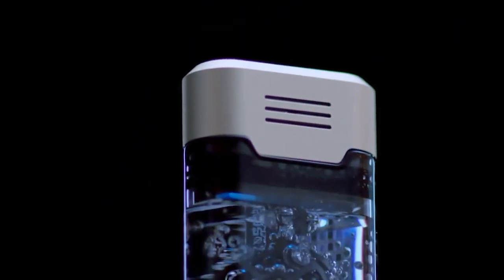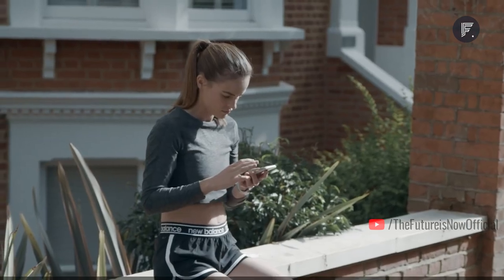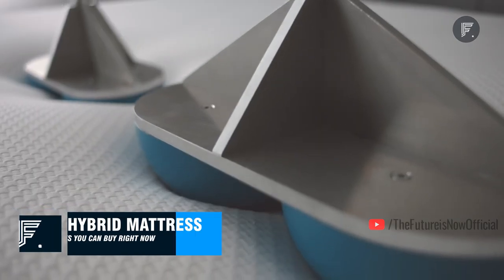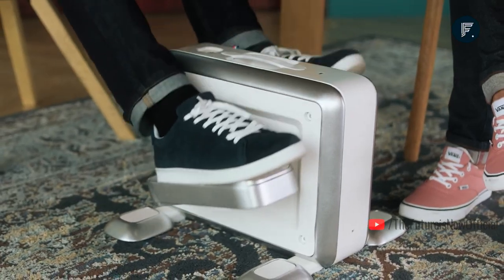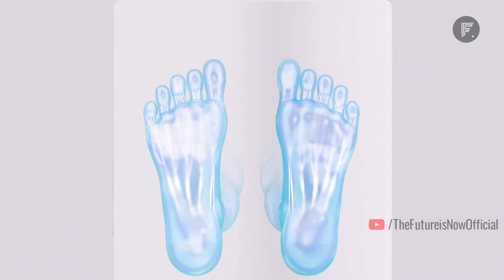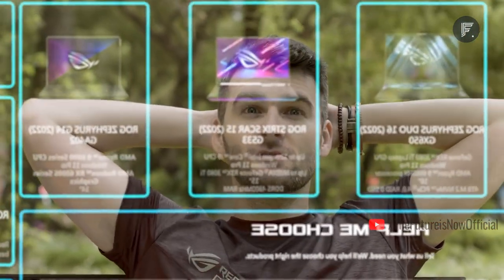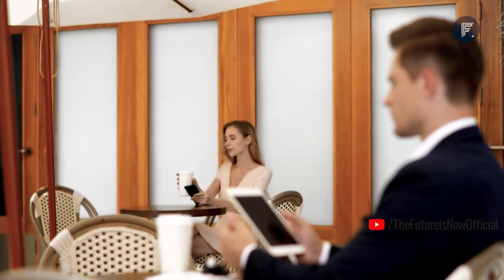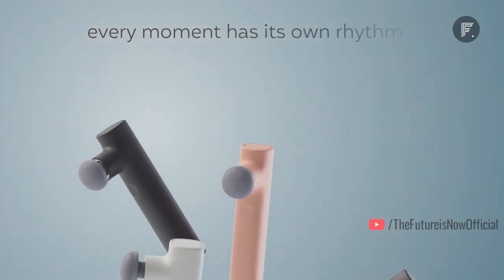These Incredible Tech Gadgets You Should Buy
Hi guys, welcome to the Future is Now. Wondering about the latest tech gadgets you can buy right now to replace your old ones? Got you! Stay to the end of this video to see this smart lock that secures your PC against theft or this one that offers relief to all your muscle joints. Let's go as I show you 10 incredible tech gadgets you can purchase this instant.

0:00 Introduction
0:26 Nurvv Run
1:28 LapLok
2:15 Simba Hybrid Mattress
2:54 Eveia Energy
3:30 Wacaco Cuppamoka
4:06 Body Scan
5:10 Rog Smart Lens
6:07 Tipen 3.0
6:33 Airbox
7:16 Lyric